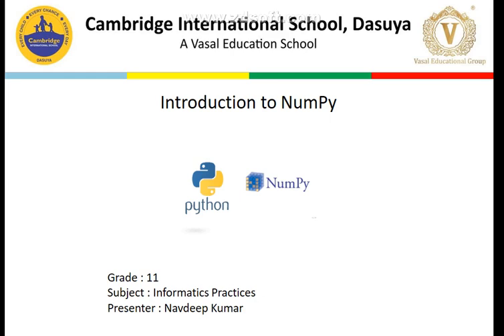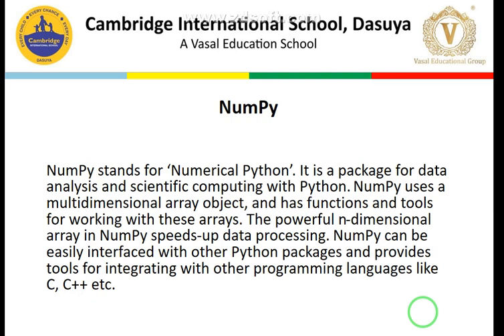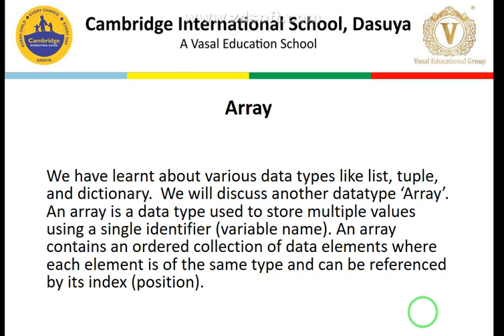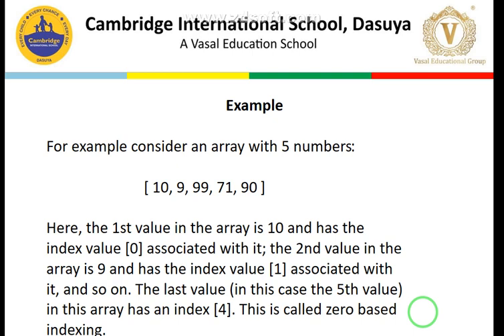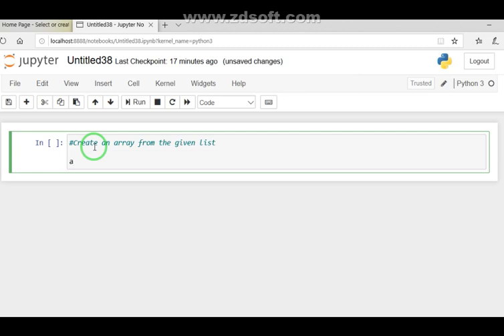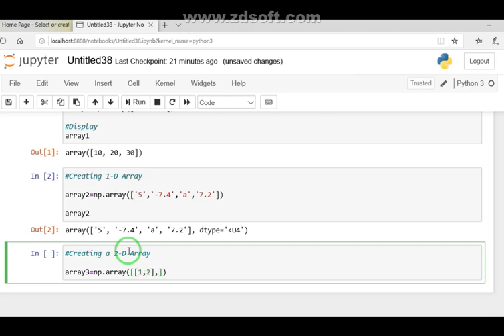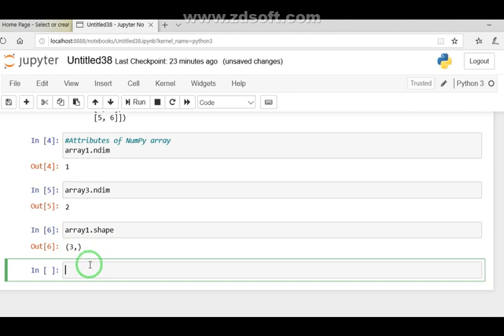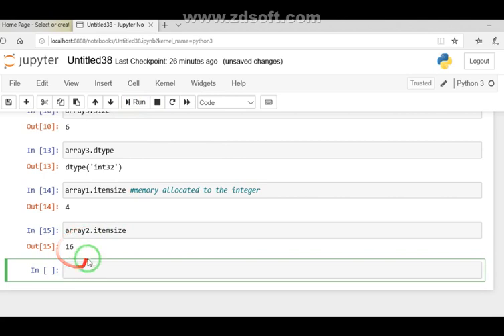Grade11 IP Introduction to NumPy 30 04 2020